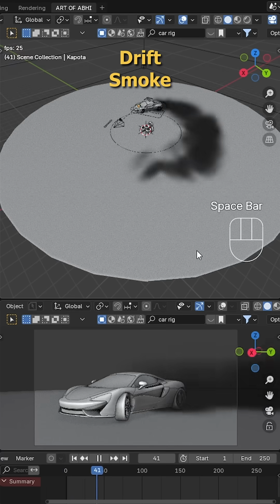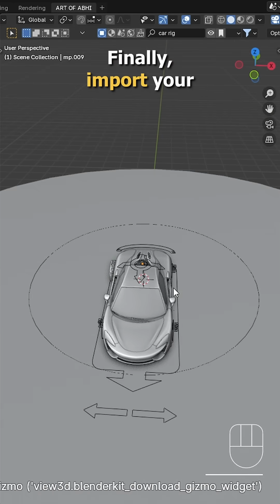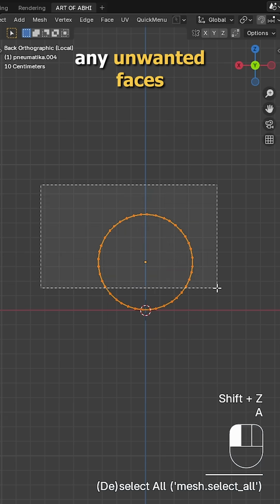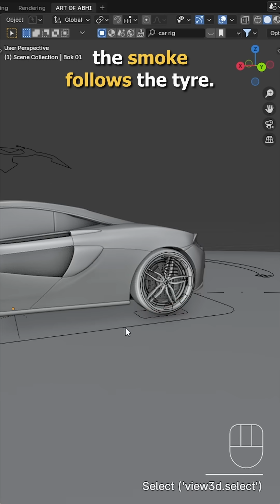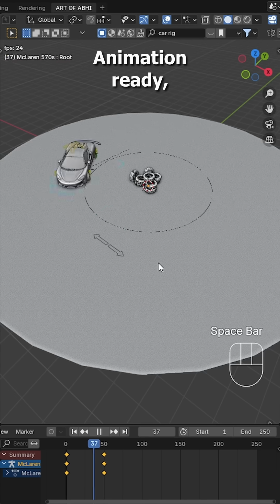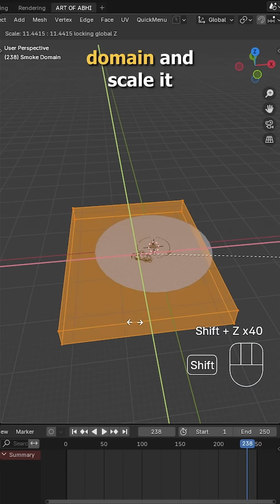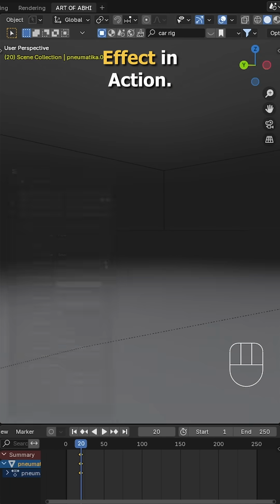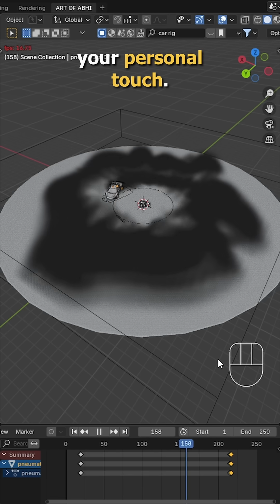Blender Car Drift Smoke Animation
In this tutorial, I’ll show you how to create a cool car drift smoke animation in Blender. We’ll go through the full process step-by-step — from setting up the scene to adding realistic smoke effects. Here’s a quick rundown:

1. Scene Setup: Add a floor, a bezier circle for the drift path, and import your rigged car.
2. Smoke Emitters: Separate the back tyre faces and parent them to the car.
3. Car Animation: Use a follow path constraint to make the car drift along the bezier circle.
4. Add Smoke: Apply Quick Smoke to the emitter objects and tweak the settings.
5. Final Touch: Parent a camera to the car for dynamic shots.

Blender Car Animation
Blender Drift Animation
Car Smoke Animation Blender
Blender Quick Smoke Tutorial
Blender Rigid Body Animation
Blender Car Drift
Car Drift Smoke Effect
Blender Animation Tutorial
Blender VFX
Blender Physics Simulation
Blender Car
Car Drift
Smoke Effect
Blender Animation
3D Car Animation